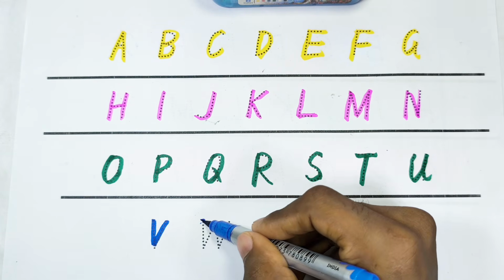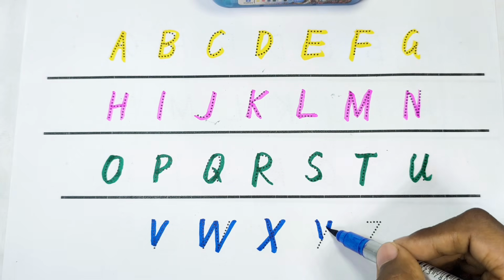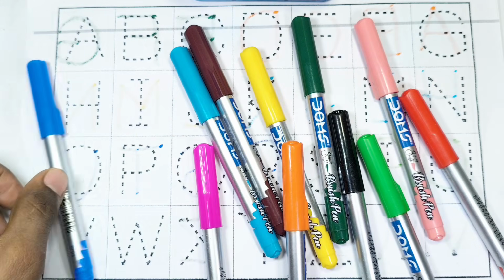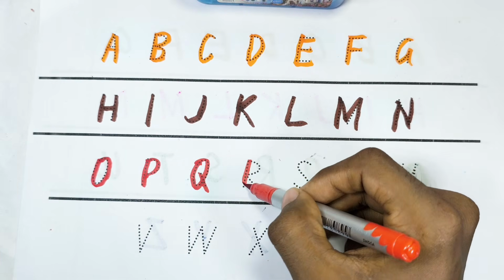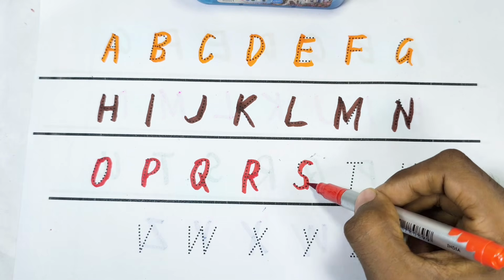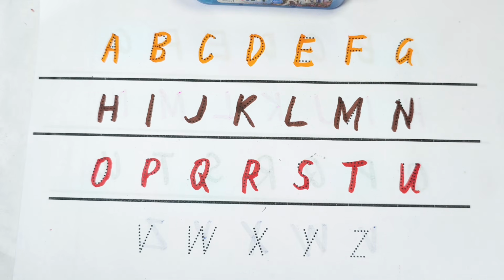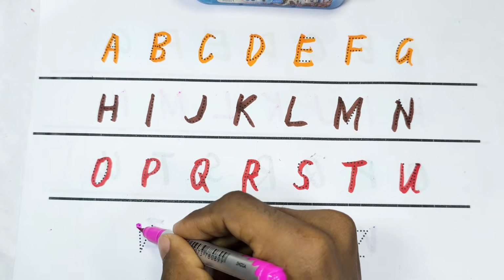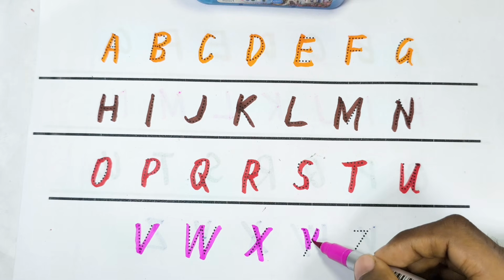Learn to Draw the Alphabet A-Z: | preschool learning videos | Easy & Fun for Beginners